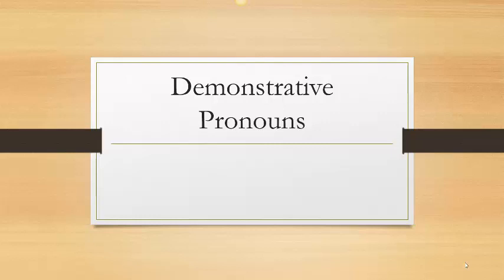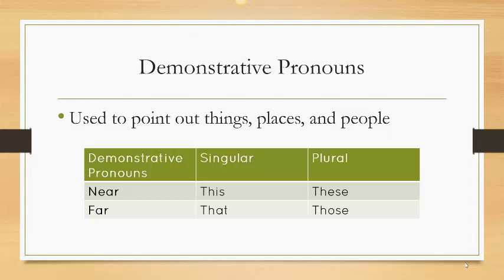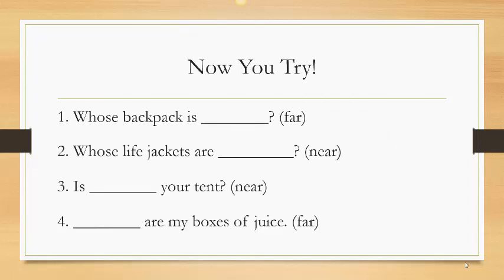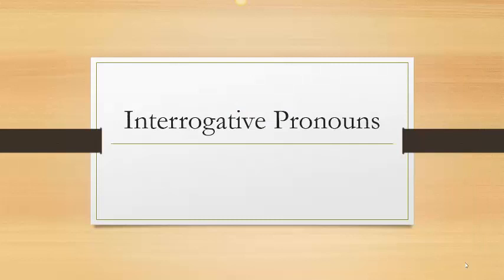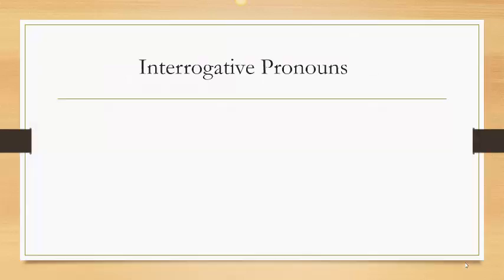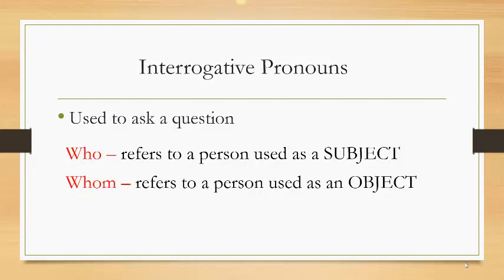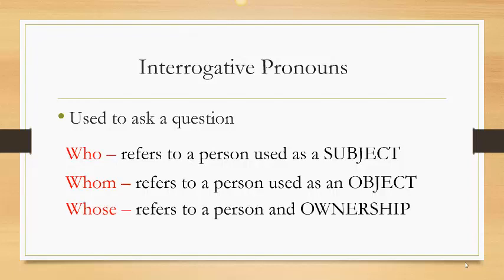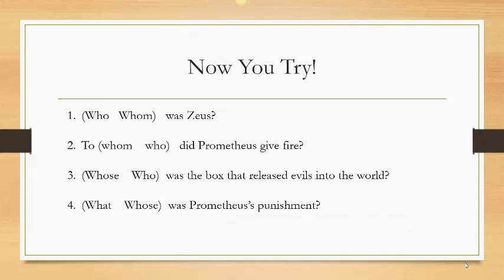Demonstrative Interrogative Pronouns